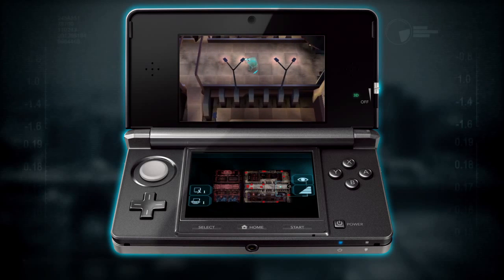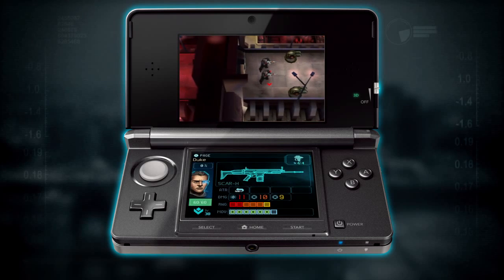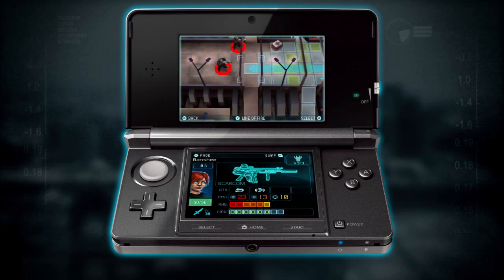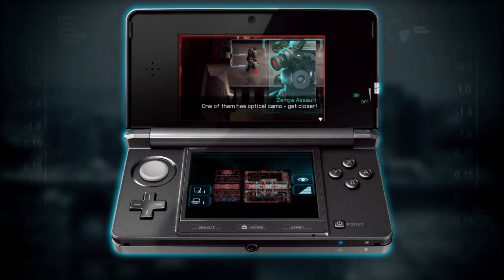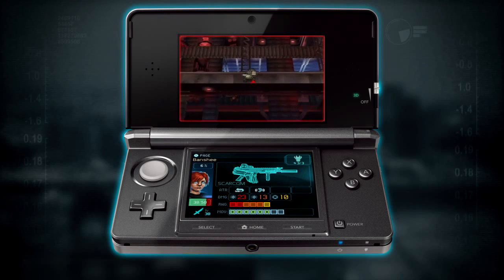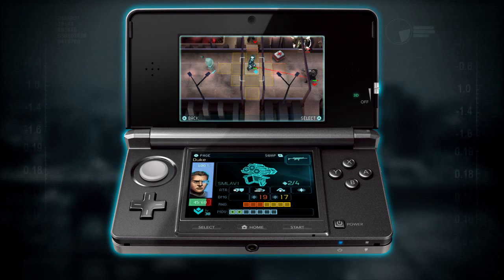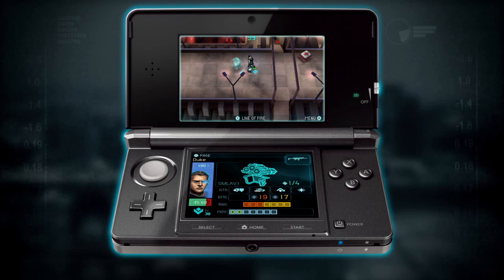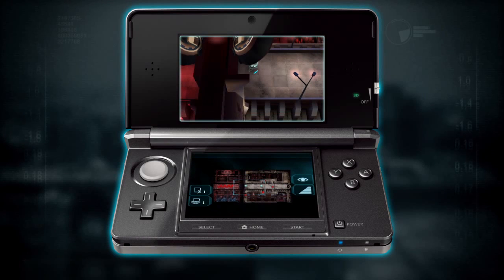Tom Clancy's Ghost Recon: Shadow Wars - Gameplay Walkthrough Nintendo 3DS